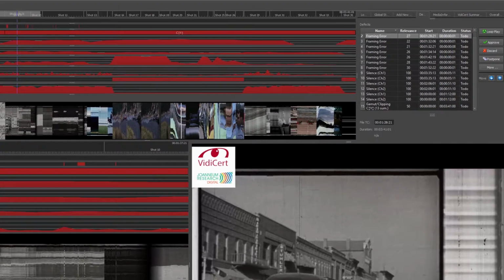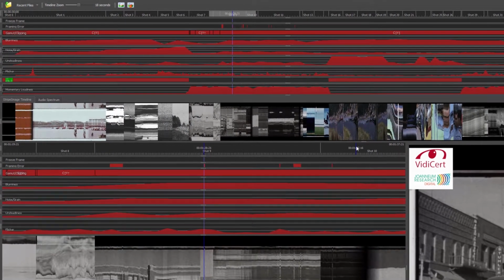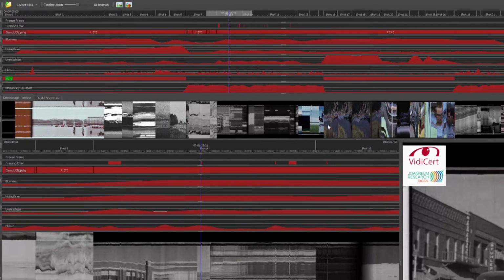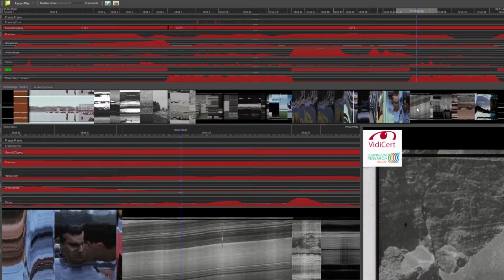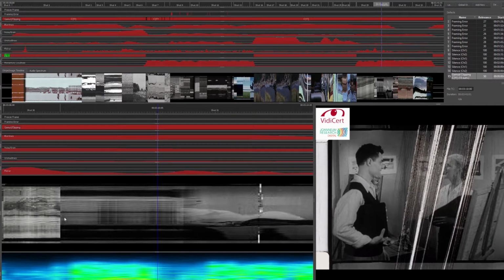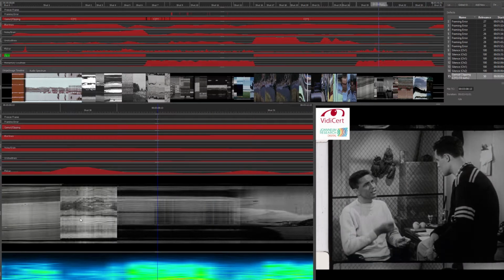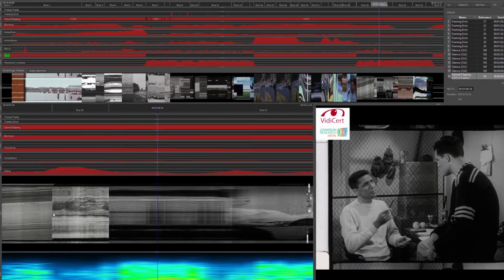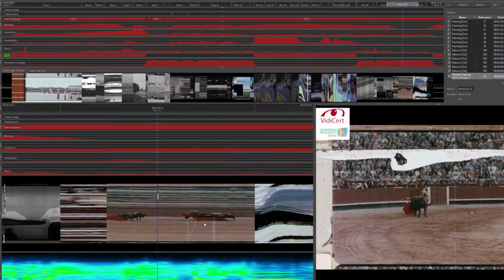VidiCert Insights Part 1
VidiCert has lots of presentation and navigation features enabling highly efficient quality control workflows. Our expert Peter Schallauer shows some of highlights in this video.